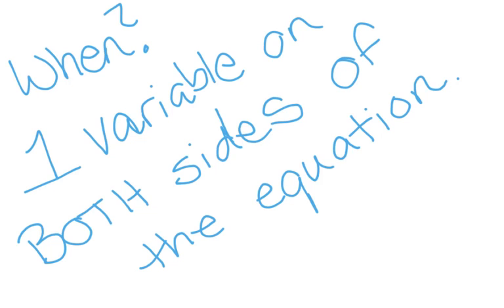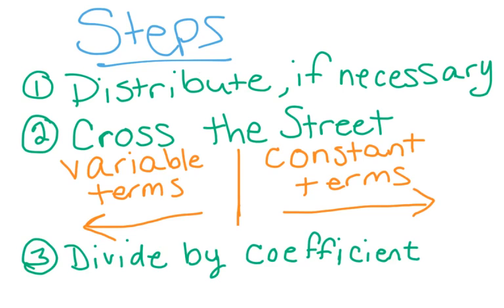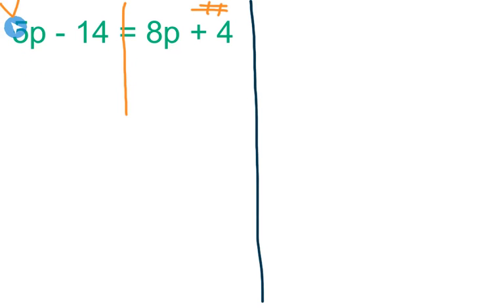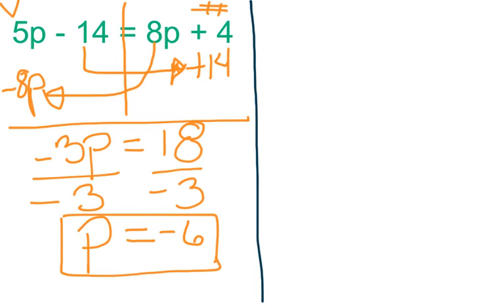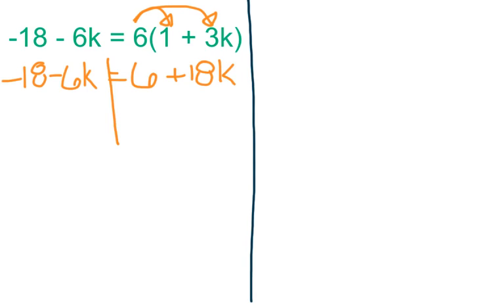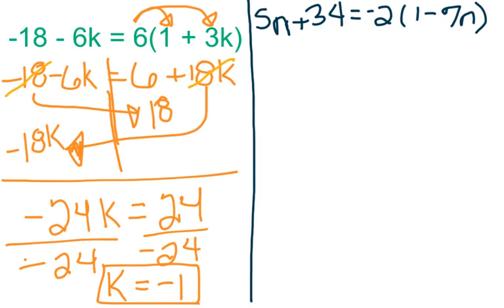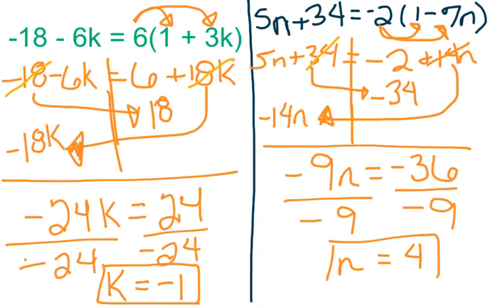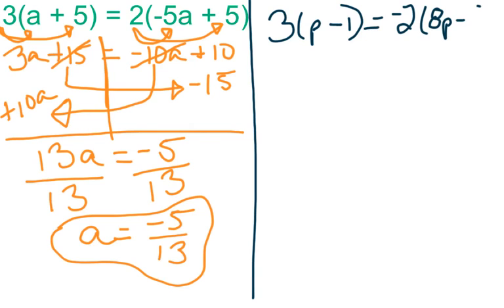Crossing the Street (Solving 1 Variable Multi-Step Equations)